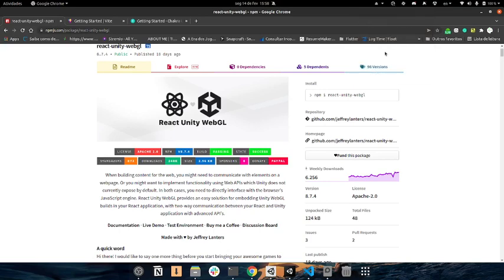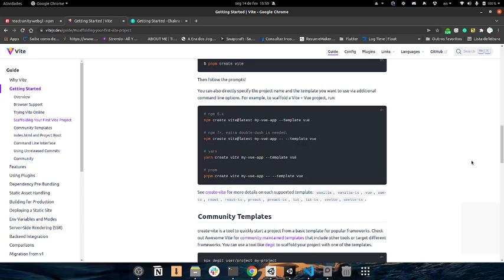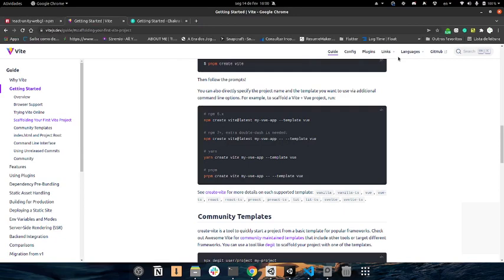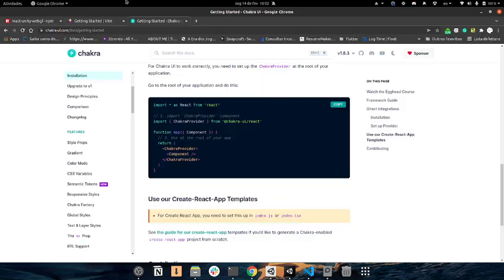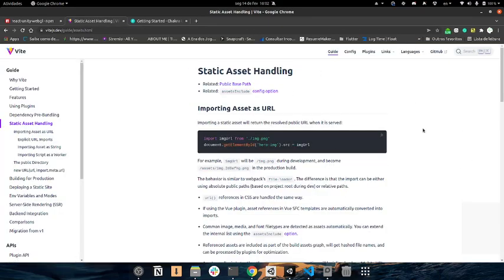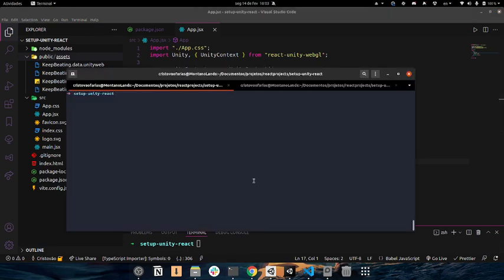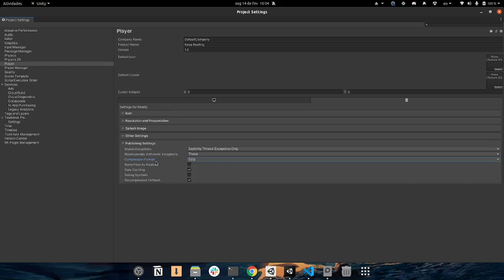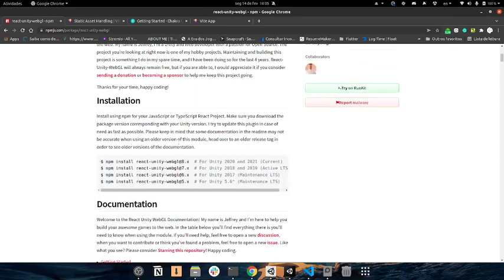How to setup Unity webgl with React js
Thank you guys for the comments on the other video, I'm bringing to you this to teach you how to properly set up the project from scratch and have everything working right.